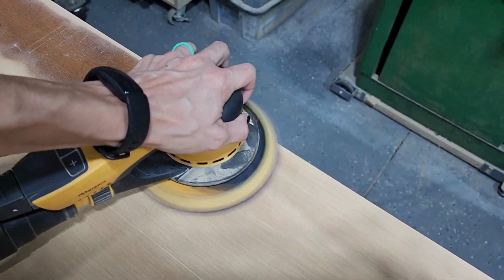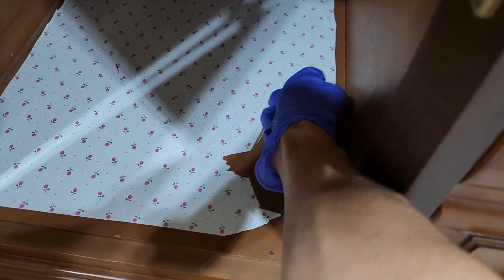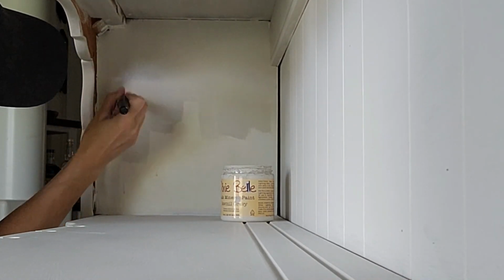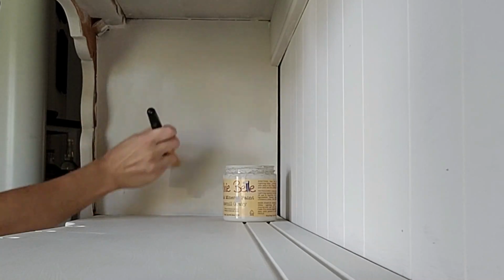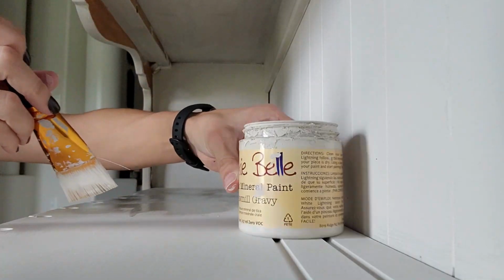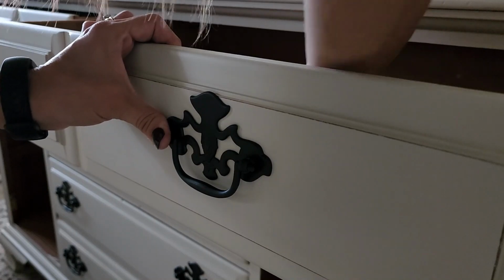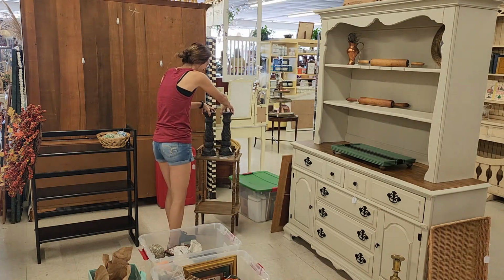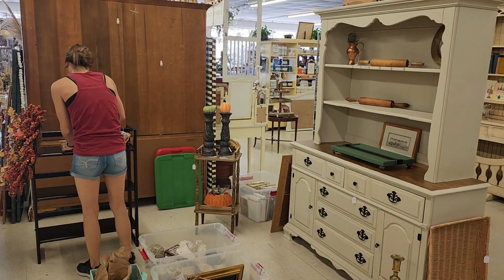Farmhouse Hutch Makeover + Moving into My New Booth!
Hi Friends!  Last weekend I got to set up my booth space at a local vintage rehab store.  Come with me as I set up!  I also grabbed an awesome hutch off Facebook Marketplace and flipped into a beautiful Farmhouse Hutch.